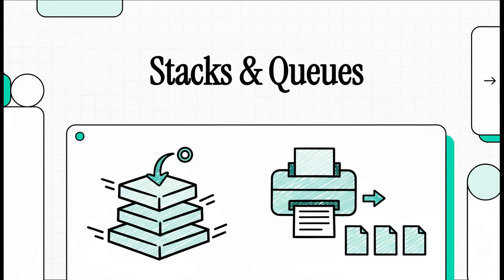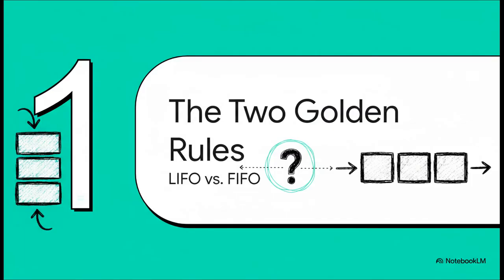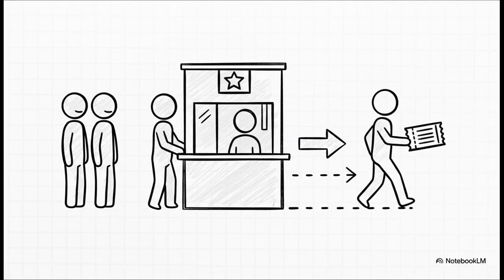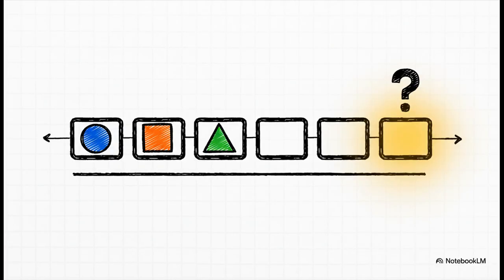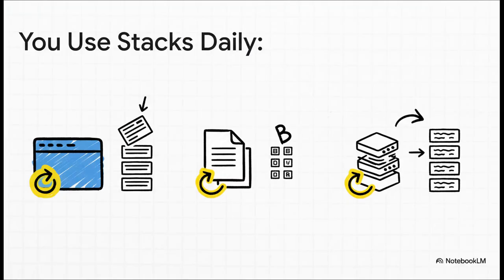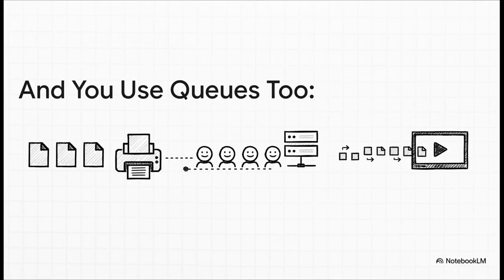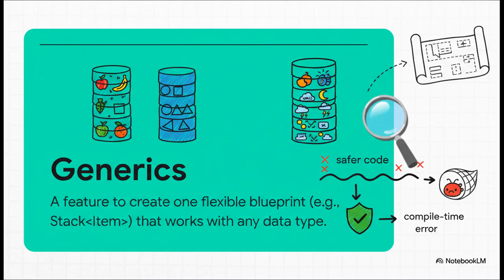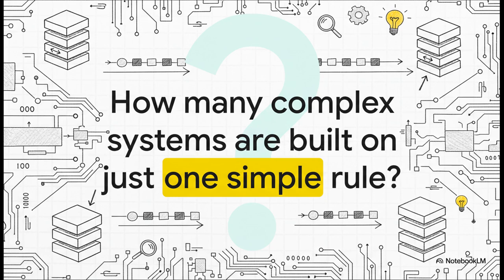Digital Systems — Why Queues Control the Internet (Not What You Think)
How does the internet handle millions of requests every second? Most people think data just “moves” — but stacks and queues quietly control digital infrastructure.

We break down data structures, server requests, traffic handling, buffering systems, and how these hidden mechanics shape streaming, banking, and online platforms.

Great for students and beginners who want a simple explanation of how digital systems actually manage flow.